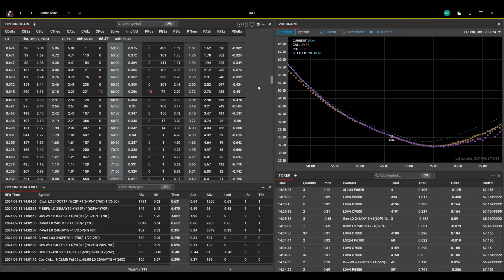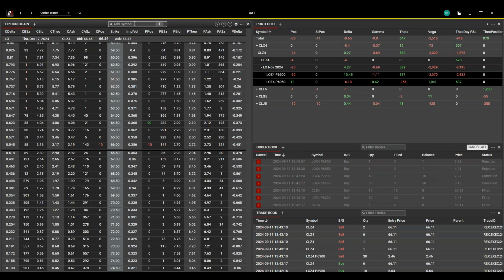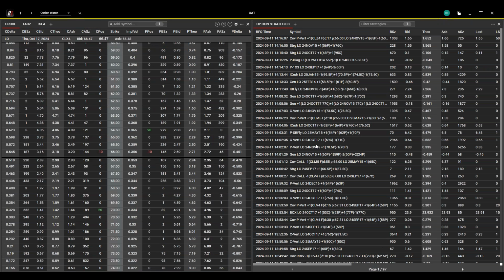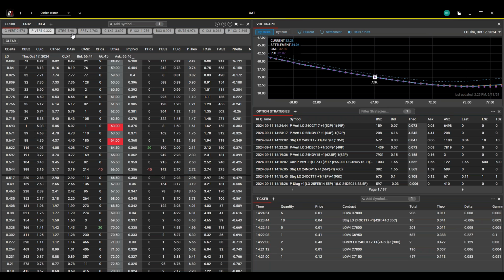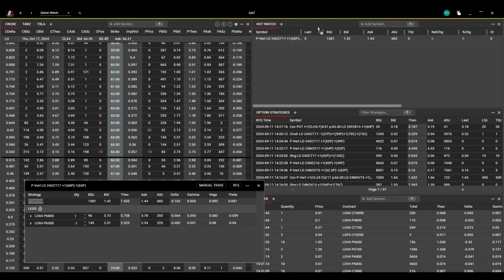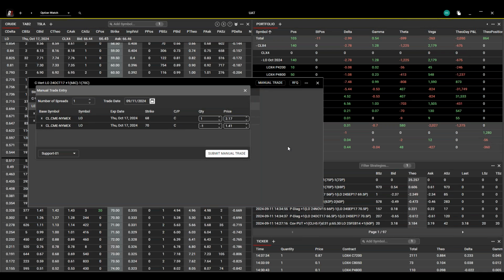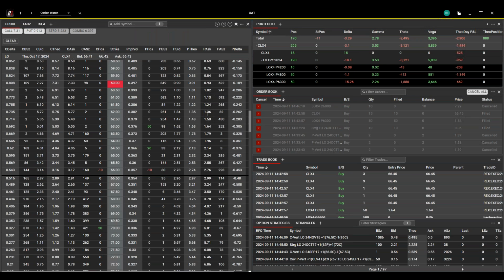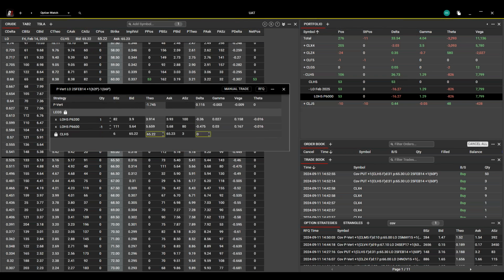Rival Systems Advanced Options Capabilities Webinar Recap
Join Bernie Schwarz in our informative webinar recap as he explores the advanced options functionalities of Rival One. This detailed session covers everything from building custom spreads to harnessing the power of Rival’s unique algorithms for more efficient trading. Perfect for traders of all levels looking to enhance their strategy execution. Missed the live webinar? Watch now to catch all the insights and stay ahead in your trading game.